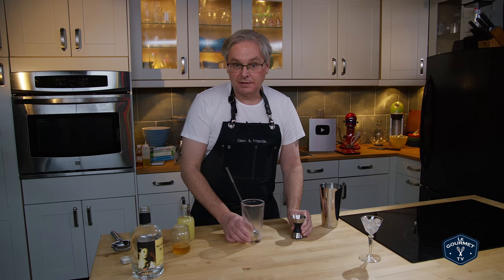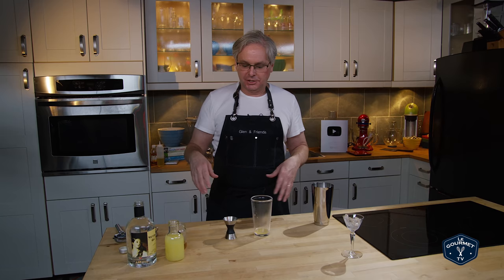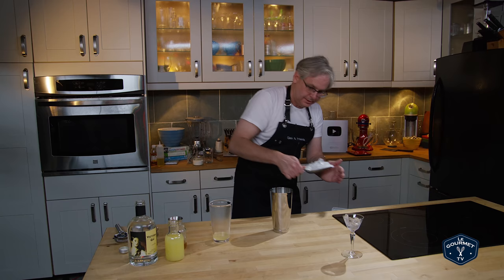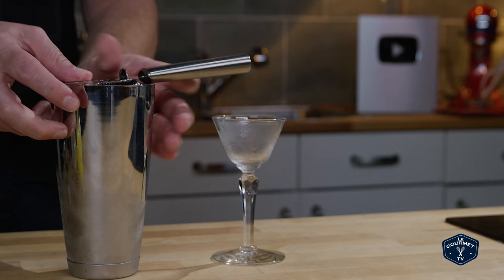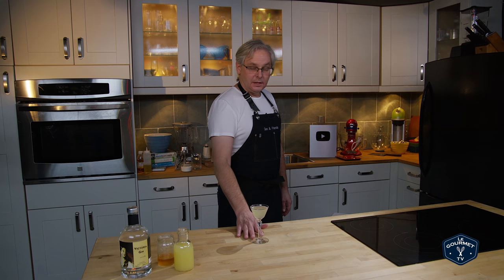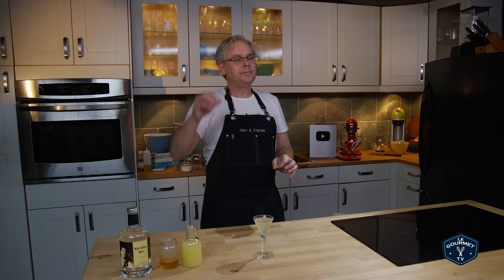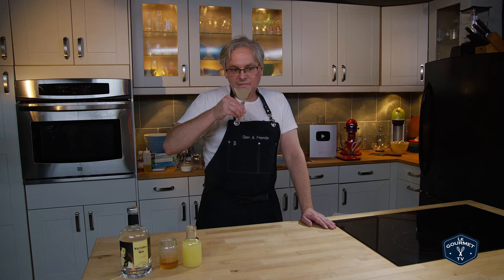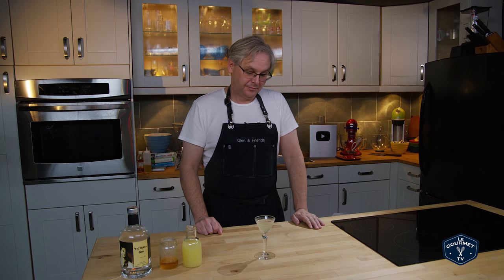🔞 1929 Bees’ Knees COCKTAIL recipe OG Version?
1929 Bees’ Knees Cocktail Original Version? Like all cocktails; there is mystery and conjecture over the origin of the Bees' Knees Cocktail. This is if not the first, one of the first times this cocktail appeared in print. Did it originate in Paris, or was it brought there by Americans escaping prohibition?

Ingredients:
1/6 Freshly squozen lemon juice
1/6 honey
⅔ dry gin

Method:
In a shaker tin, dissolve honey into lemon.
Add gin, and ice.
Shake to chill and dilute.